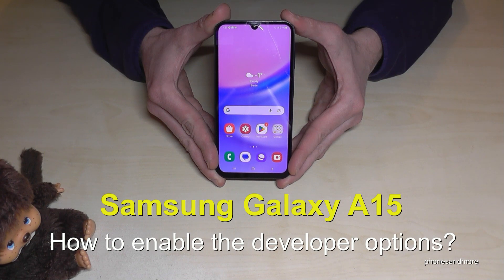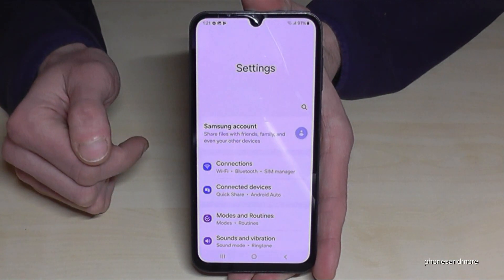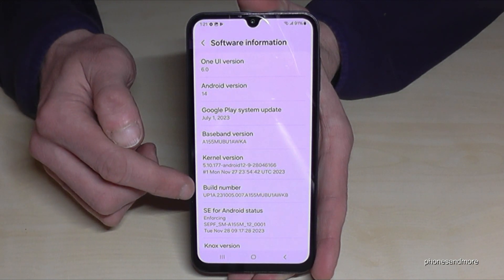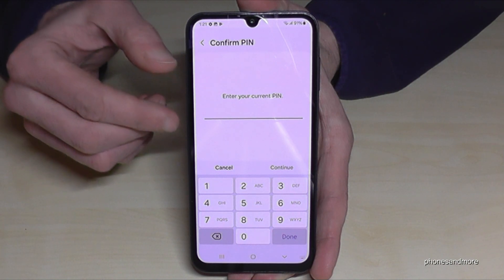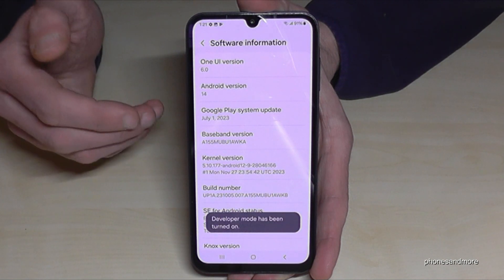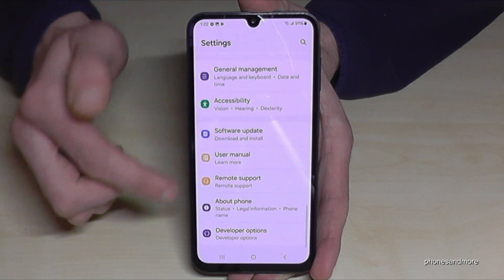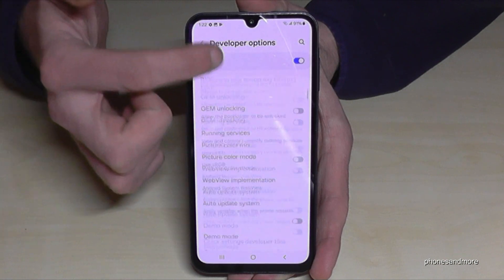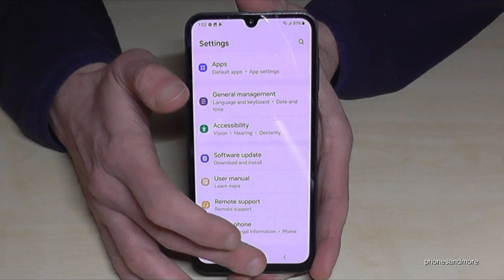Samsung Galaxy A15: How to enable the Developer Options? for USB Debugging etc.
With this video, I want to show you, how you can activate the developer options at the Samsung Galaxy A15. I will show you also, how you can disable it after.

I have used a Samsung A15 for that video.